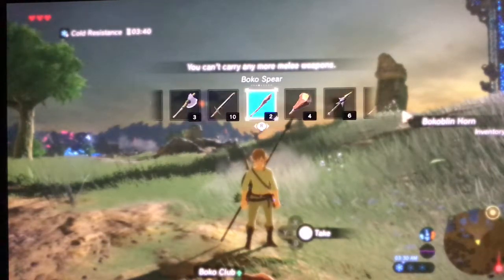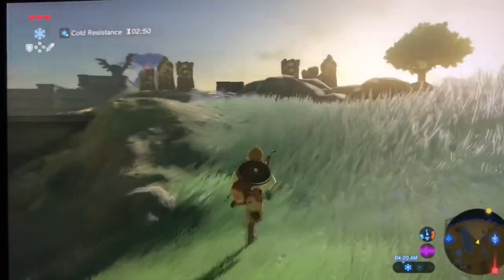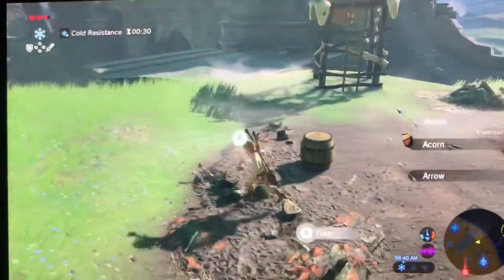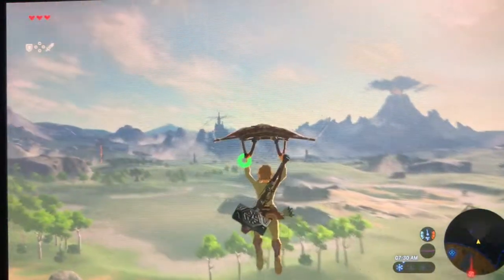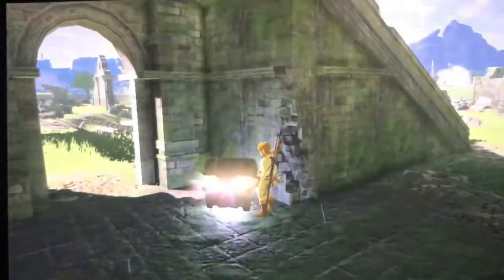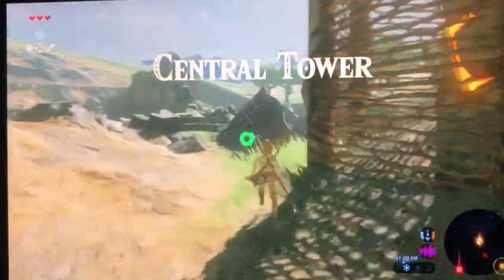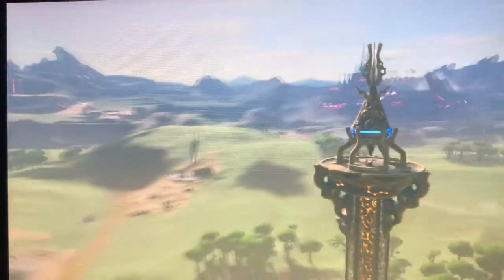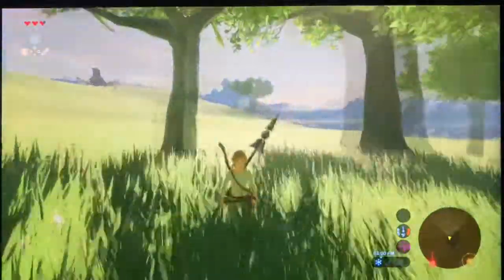LINK YOU'RE RECKLESS MAH BOI!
Link makes his way to Ganon to fight him wooden sticks.